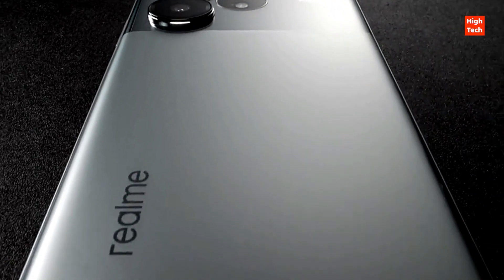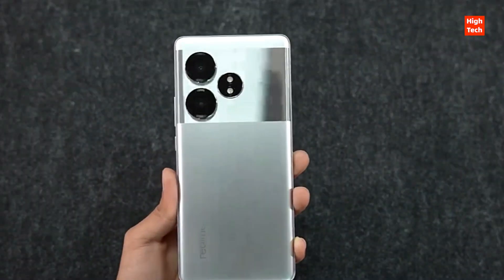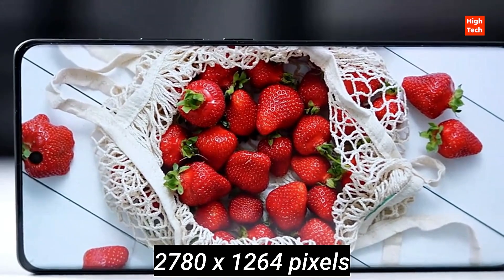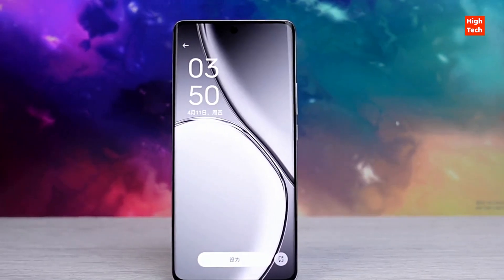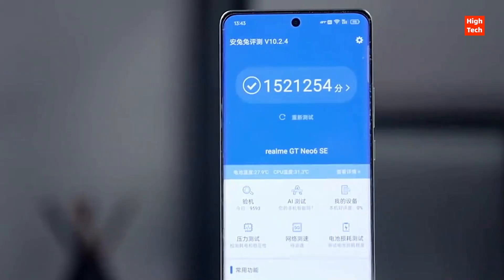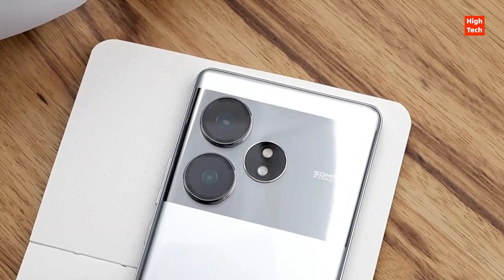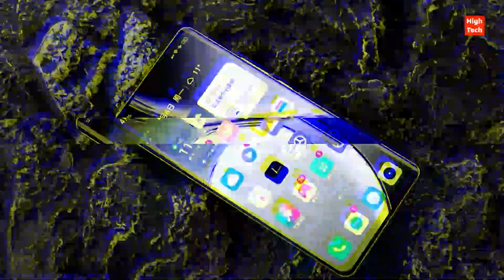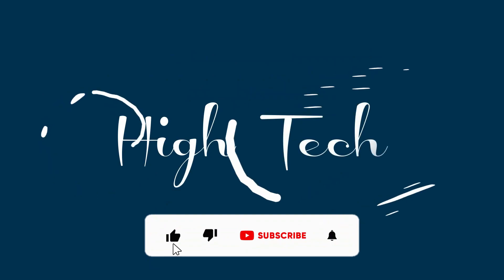Realme GT Neo 6 SE | Snapdragon 7+ Gen 3 | 6.78 inches | Review & Unboxing Specs and Features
Snapdragon 7+ Gen3, Octa Core, 2.8 GHz Processor8 GB RAM, 256 GB inbuilt.5500 mAh Battery with 100W Fast Charging.6.78 inches, 1264 x 2780 px, 120 Hz Display with Punch Hole.50 MP + 8 MP Dual Rear & 32 MP Front Camera.Android v14.The Neo 6 SE also comes with a new Xiaobu Assistant which offers AI-powered features like online translation, AI content generation, article summarization, call summarie.

HighTech
All thoughts and opinions expressed in this video are unique to High Tech.